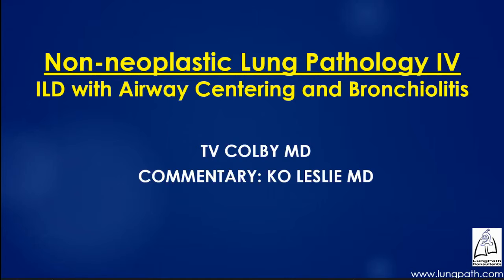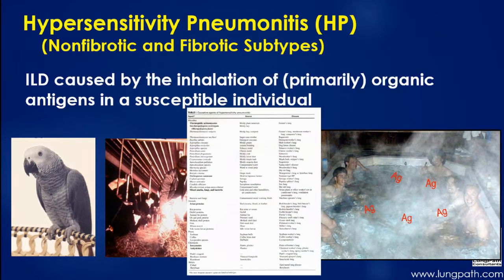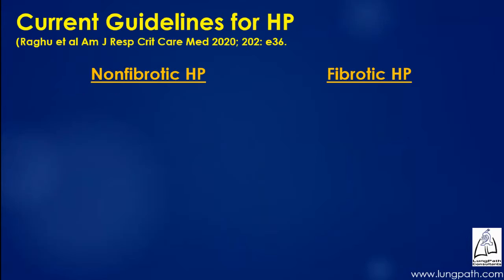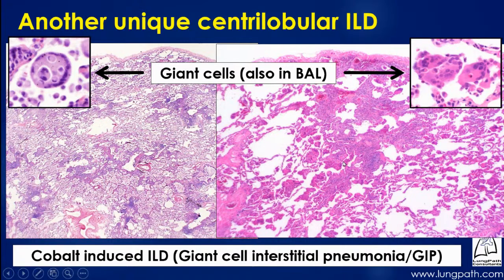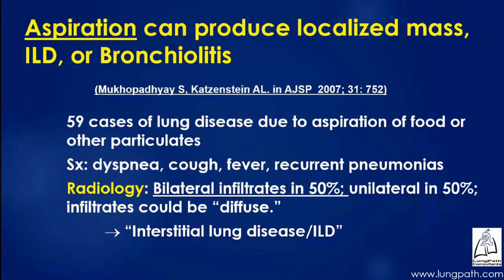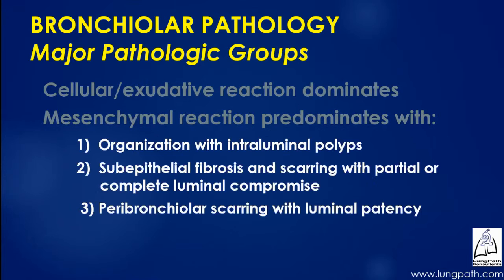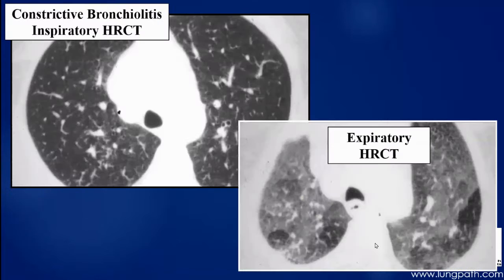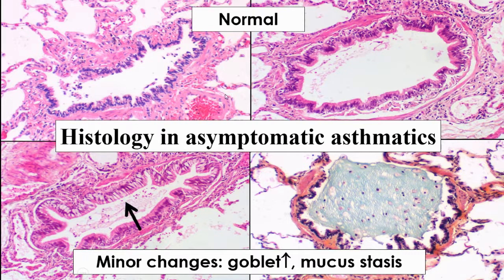ILD with airway centering and bronchiolitis - Dr. Colby (Mayo)